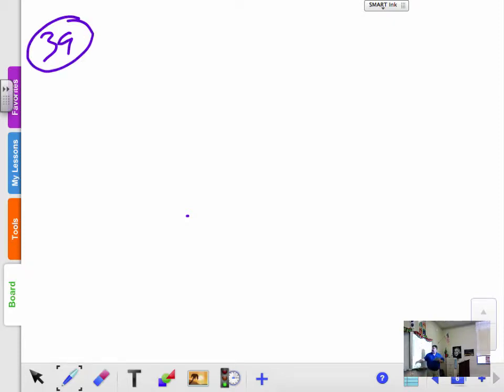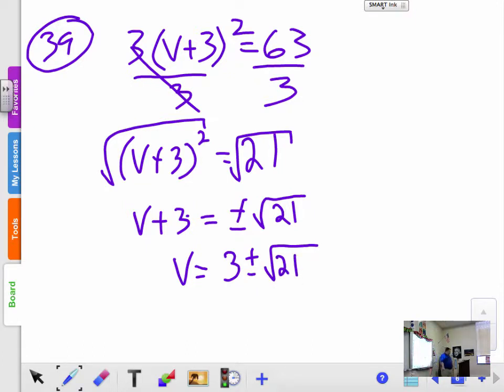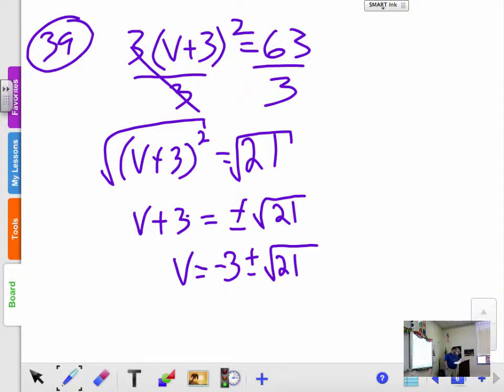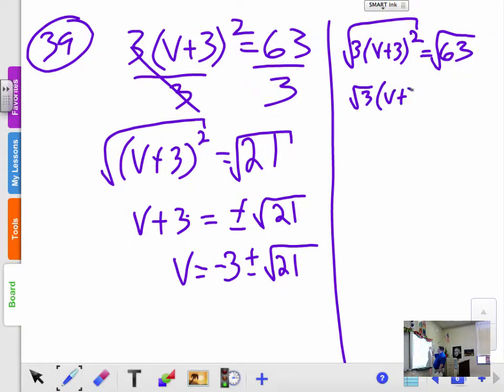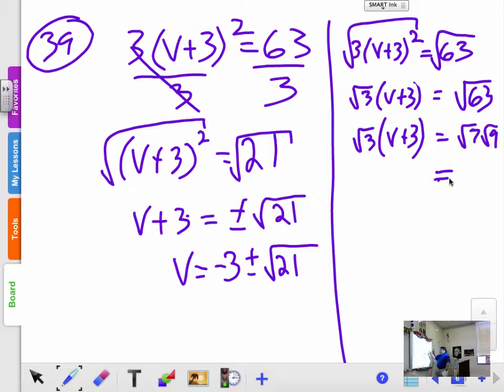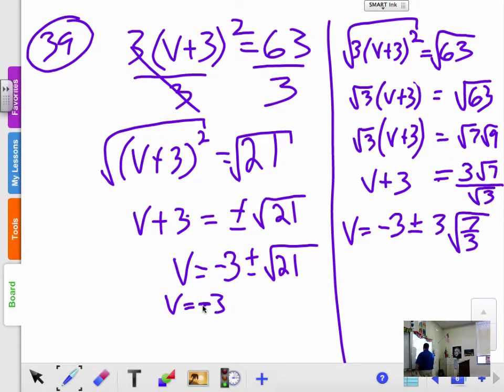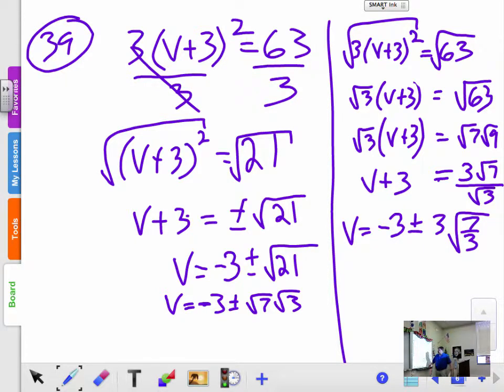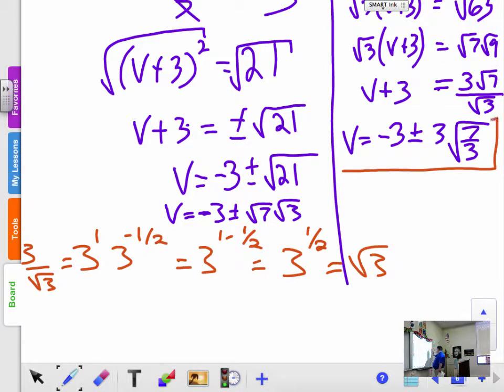Precalculus Final Exam Problem 39